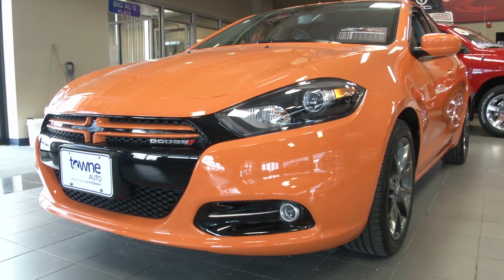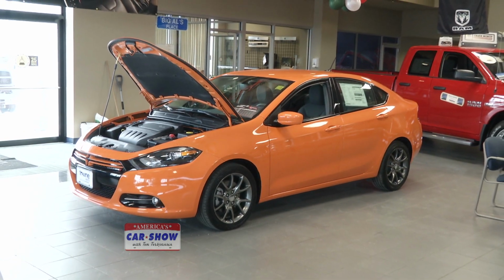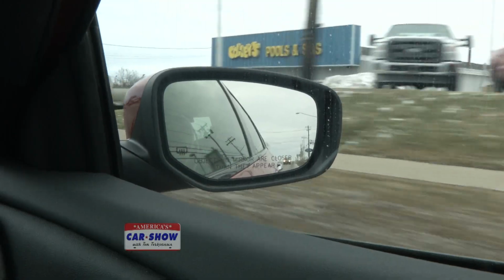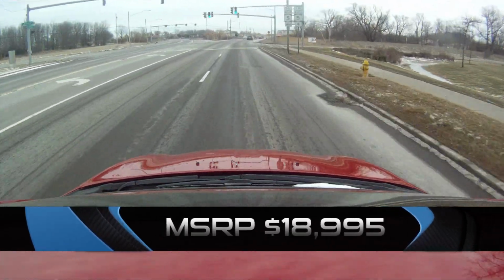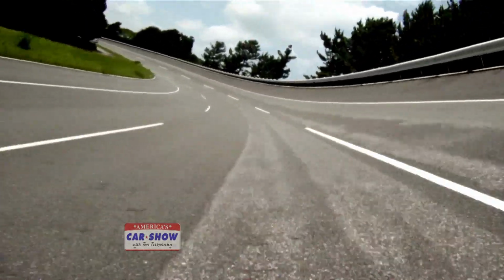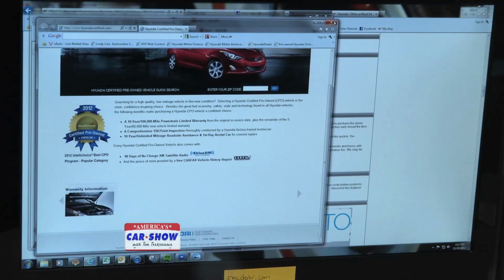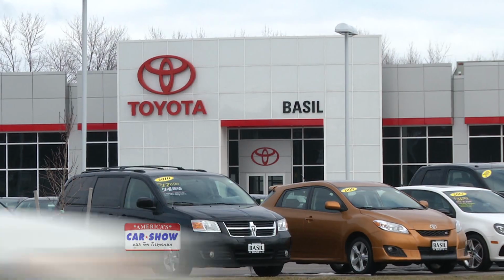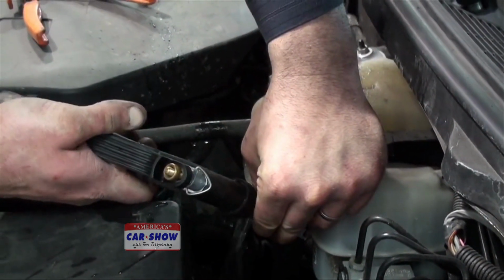America's Car Show Ep 20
Tom takes a Dodge Dart for a test drive and then talks with the Basil's of Basil Chevrolet and Basil Toyota at the Buffalo Auto Show.